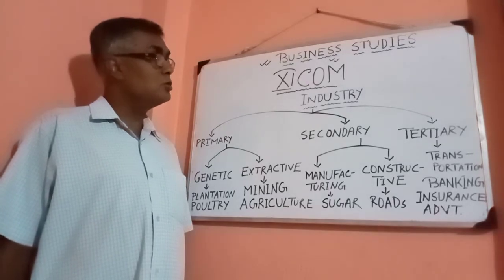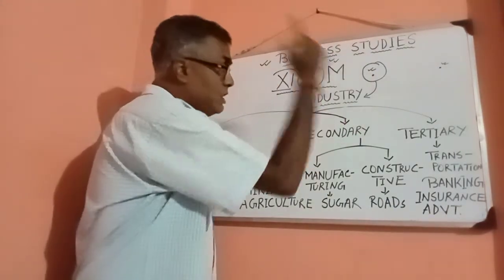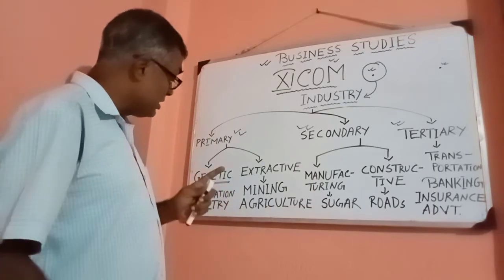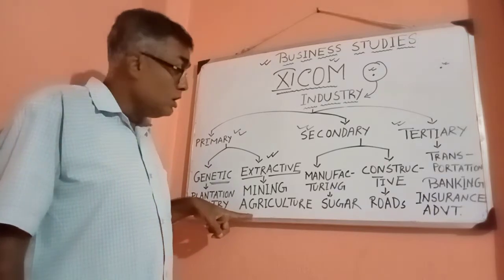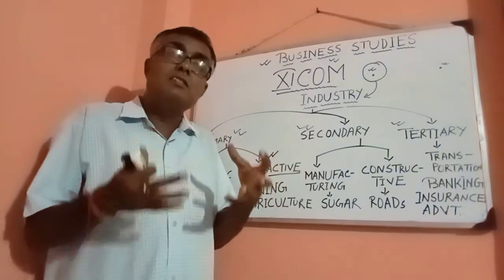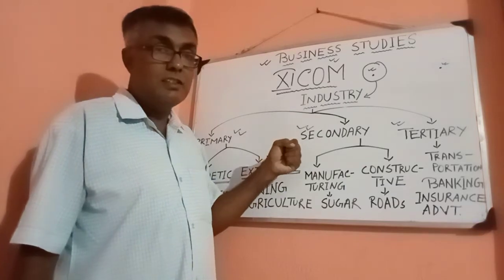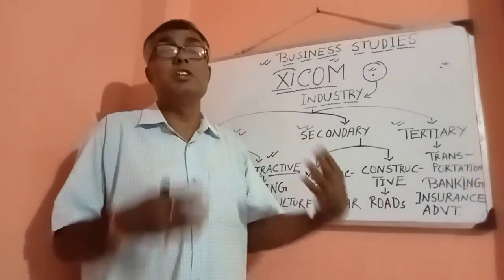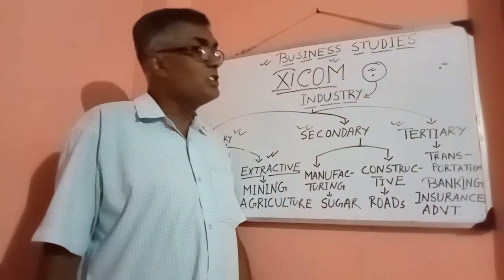XI commerce, date:03/09/2021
Tamonash Bandyopadhyay
subject Business Studies
class XI COMMERCE
date 03/09/2021